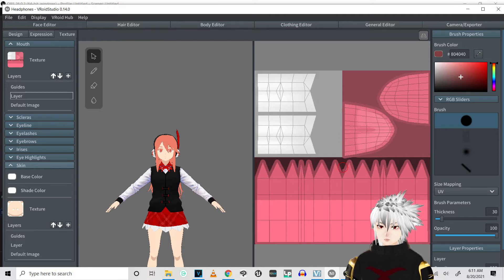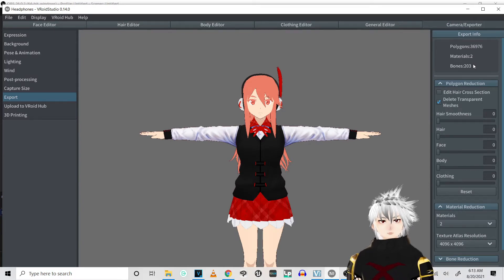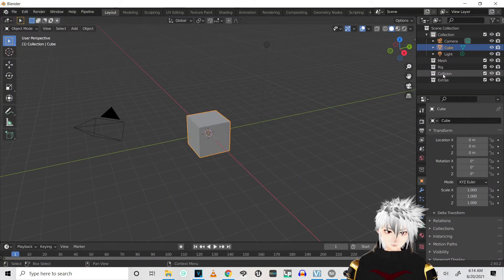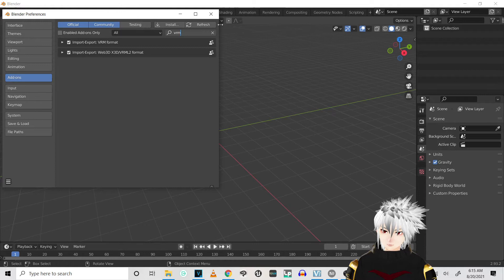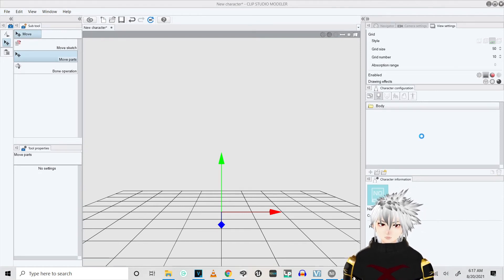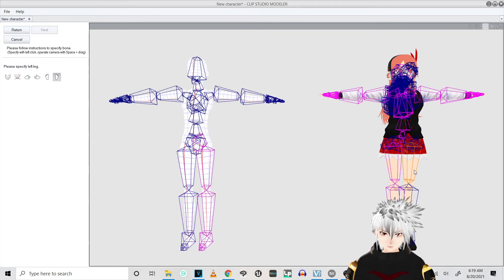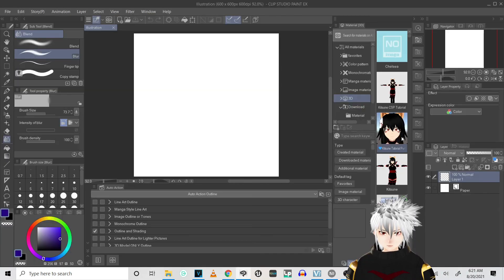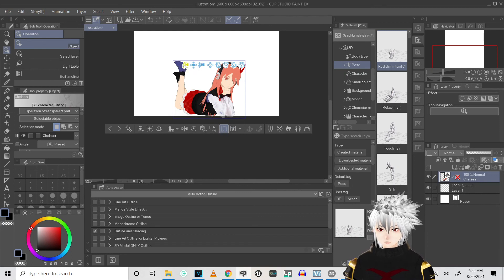VRoid - VRM to Clip Studio Paint Short Version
This tutorial shows how to transfer your VRM to Clip Studio Paint. This is the quick easy way to transfer it if you don't want to add accessories like a weapon. Just a note some pre-made poses don't look good with VRoid models and need to be adjusted especially around the shoulders/arms area. Also if your model looks weird at 5:30 moving your model to a layer then it is most likely due to having the outline on in Clip Studio I show how to deactivate it in the full tutorial just go in the description or my comment under "Video Contents" and click on the time stamp that says "30:25 Turn Off Outline on Model in CSP".

This tutorial is the extremely shorten version of my tutorial video "VRoid: VRM with Weapons to Clip Studio Paint":

Video Contents:
00:00 Intro
0:07 VRoid Adjustments Needed to Avoid Glitches in CSP
1:35 Links to the Add-Ons Needed
2:07  Installing Blender Add-Ons
2:48 Importing VRM into Blender
3:04 Preparing Model for CSP and Export from Blender
3:18 Importing into Clip Studio Modeler
3:47 Screenshot for Thumbnail and Syncing VRoid Model to CSP Armature
4:49 Save Modeler Project
5:02 Transferring Model to CSP (Register as Material)
5:30 Model in CSP
5:39 Change Model's Thumbnail
5:52 Posing Model with Pre-Made Pose

Links Needed for this Tutorial:
VRoid Studio:

VRM Importer for Blender 2.9 (To Import VRM to Blender)

Cat Blender Plugin (To Optimize VRM and Export as FBX in Blender)

Booth Store: (Digital Items Such as VRM or Textures)

RedBubble Store: (Artistic Designs I Made Put on Merchandise)